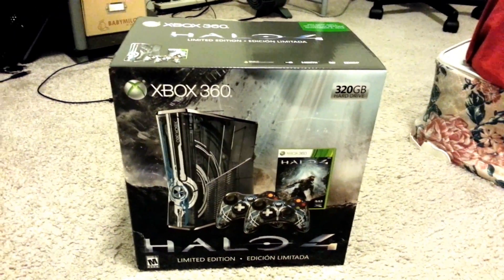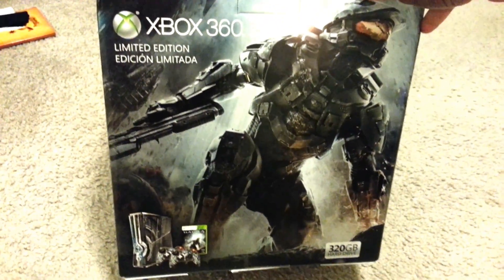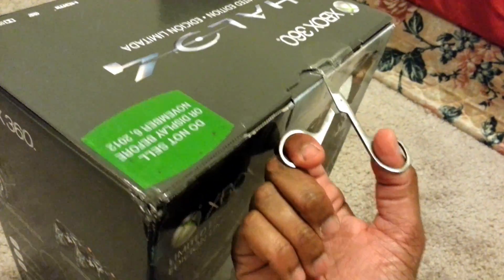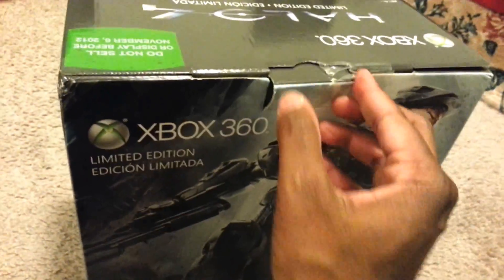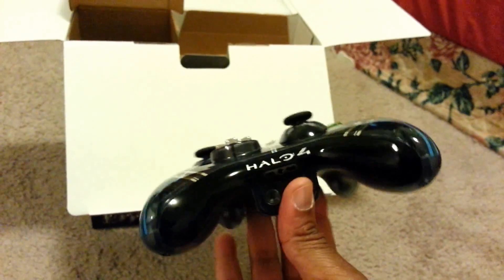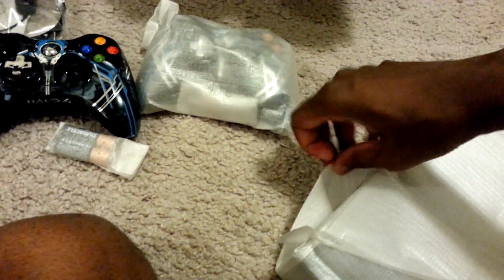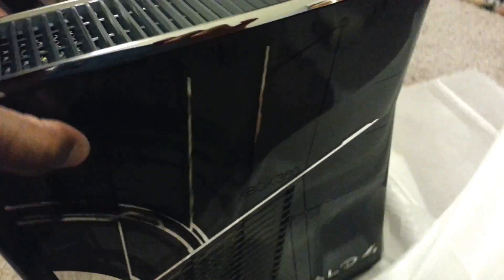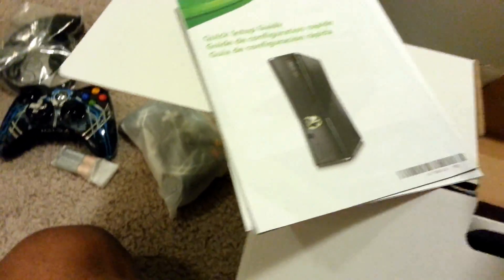Halo 4 Limited Edition Xbox 360 Console Bundle (Unboxing)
A quick video of me unboxing halo 4 system and controllers that are forerunner inspired. sorry for the shacky cam i already know i need a tripod